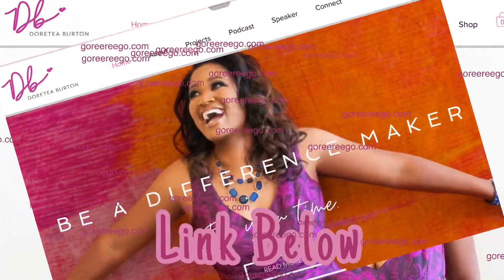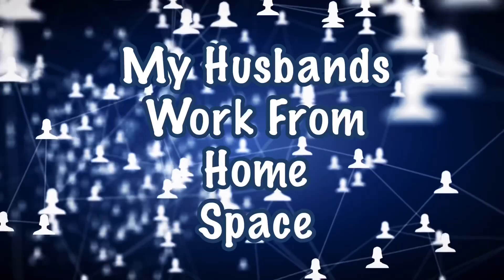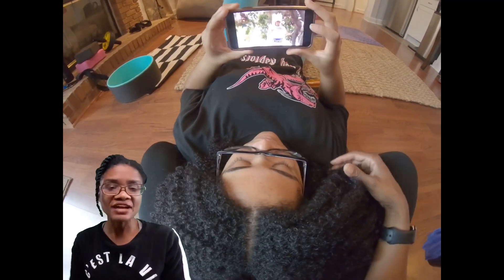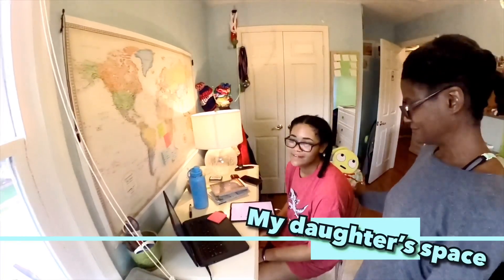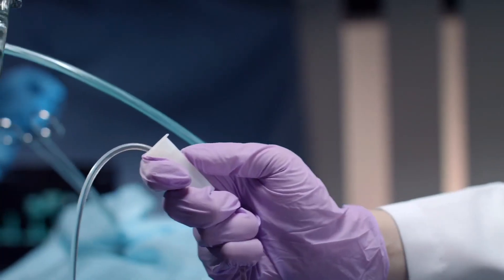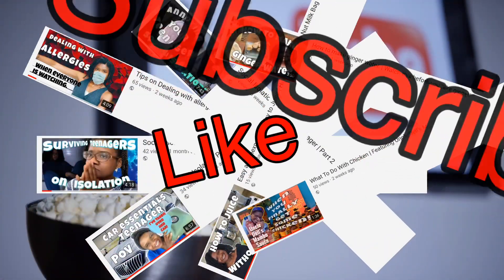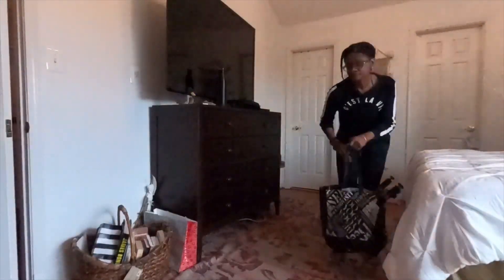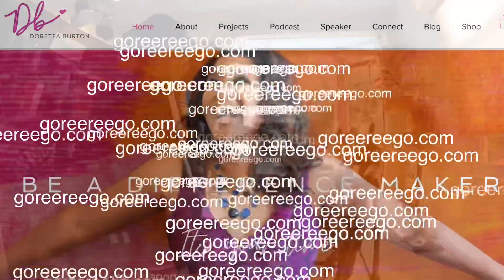How To Work From Home | Anesthesiologists Work From Home Edition.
Does your work at home space reflect your regular office space? Well mine certainly does. In this video I will show you how my family has adjusted. You will see my unique and eclectic way of getting things done at home.
My friend Doretea  Burton  at goreereego.com is an organizer extraordinaire. She put out an all points bulletin asking for us to share our work at home spaces. Want to join the fun, get some great ideas on organizing  staying on task and getting connected? Well, submit your work at home space to be featured and join the fun. Go check her out: